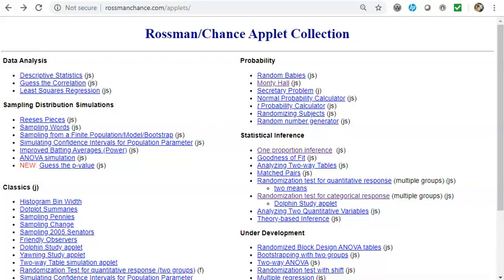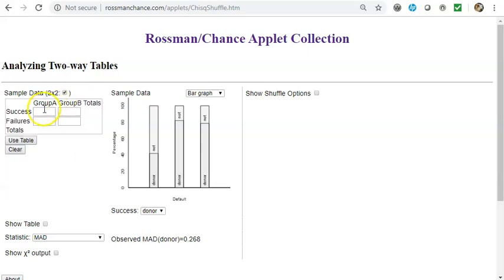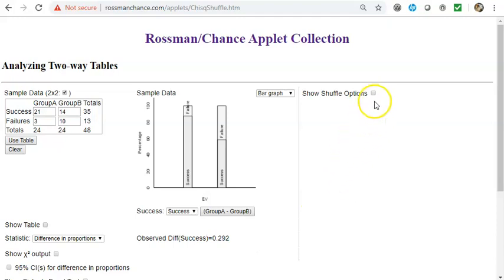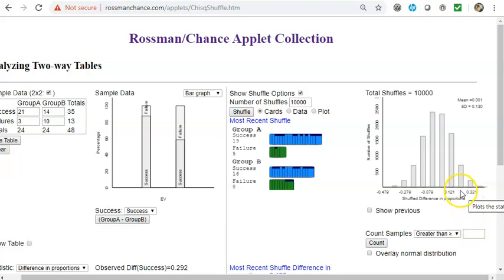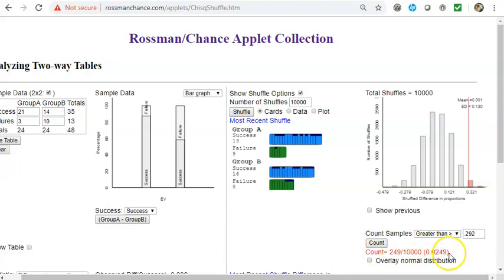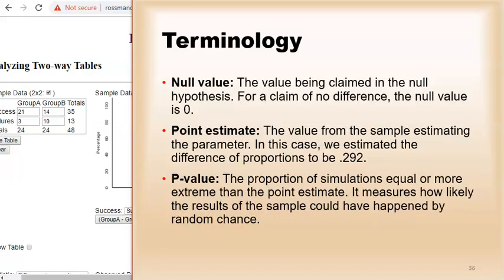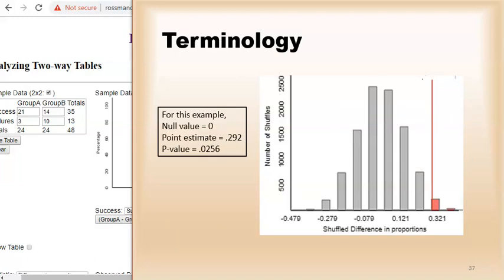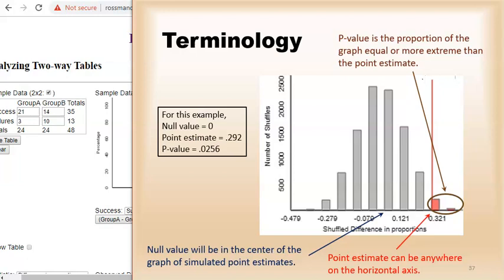16 6 Terminology